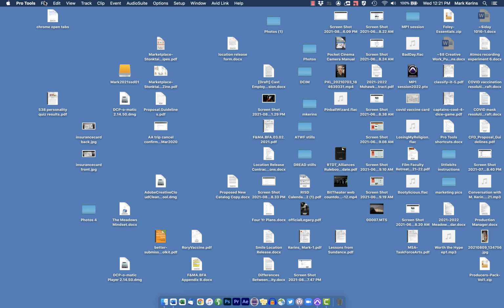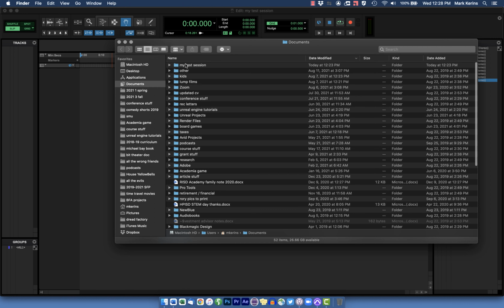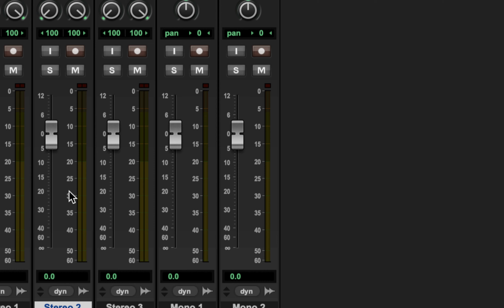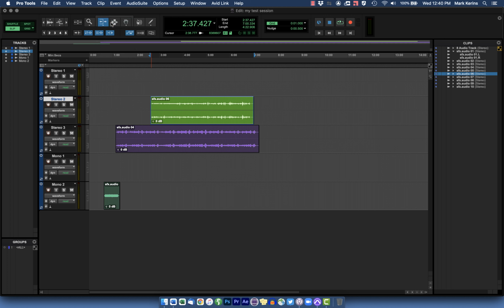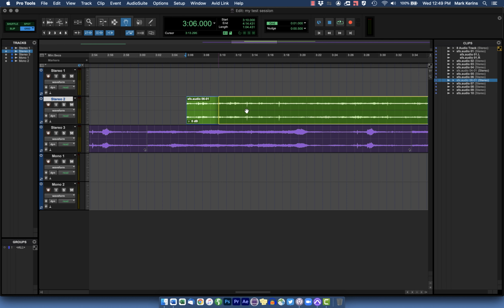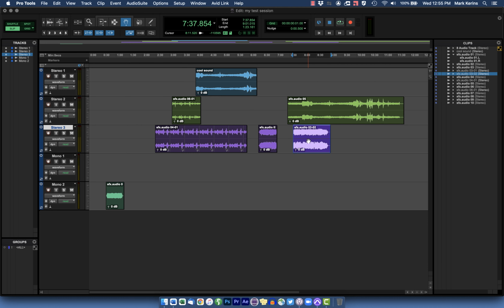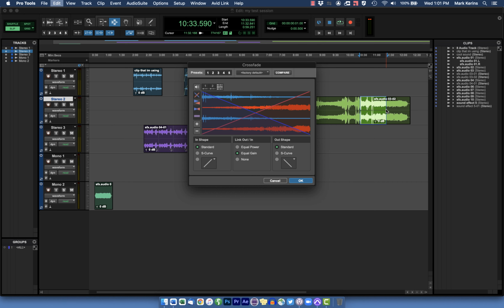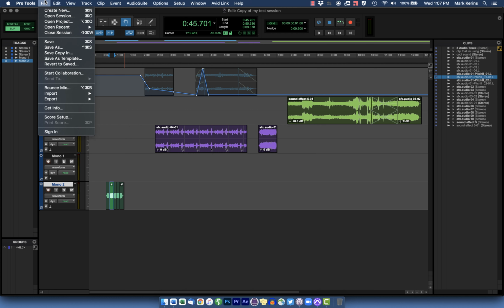Basics of using Pro Tools tutorial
introduction to the Pro Tools interface and basic editing tools.